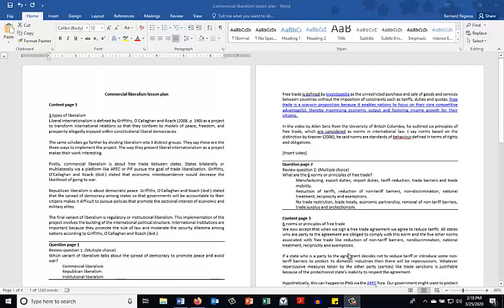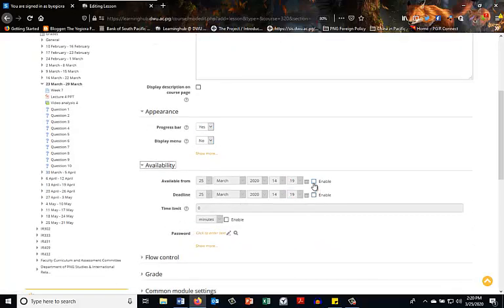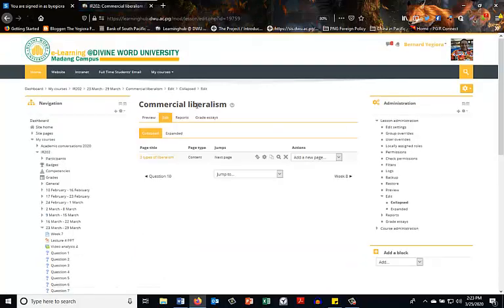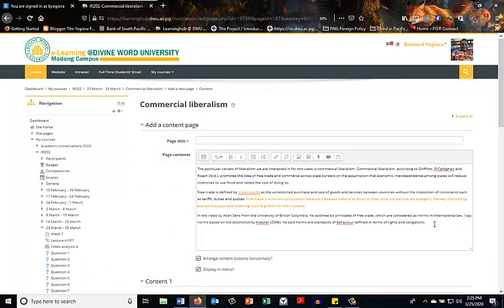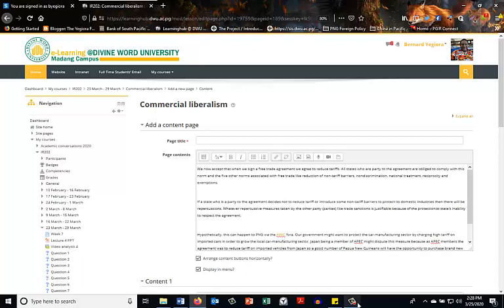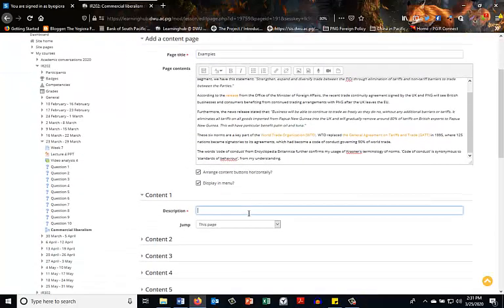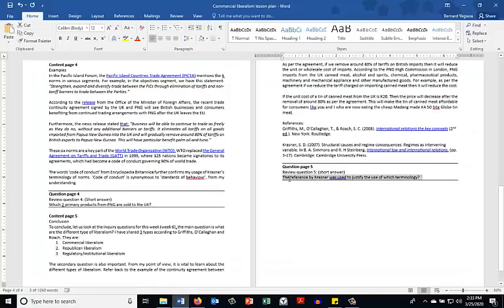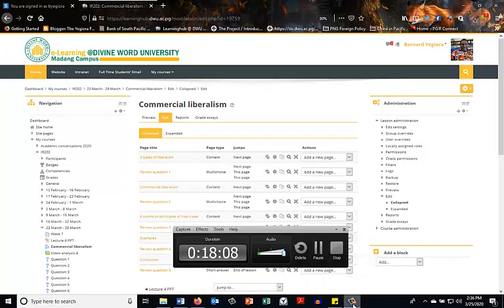Creating a lesson on Moodle